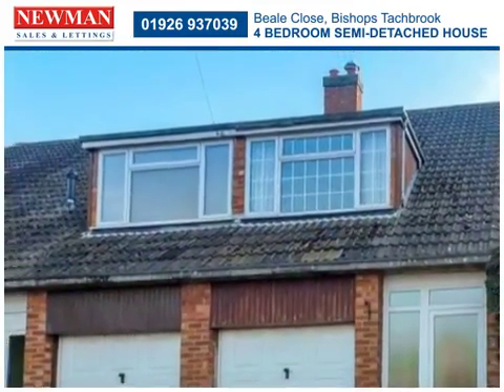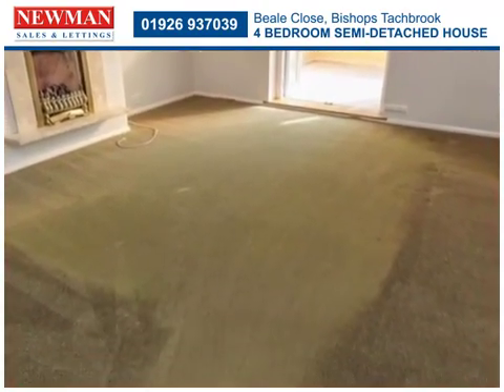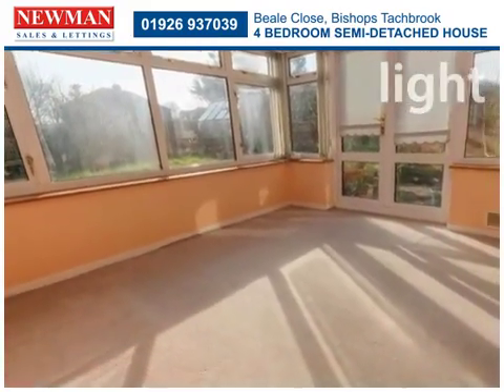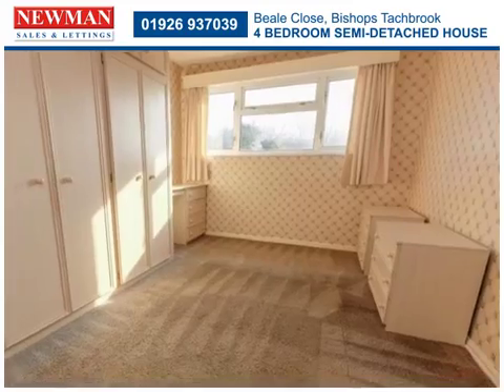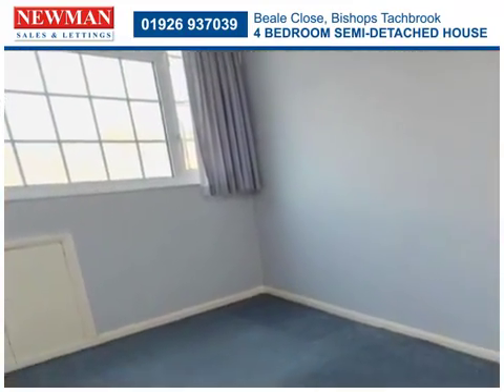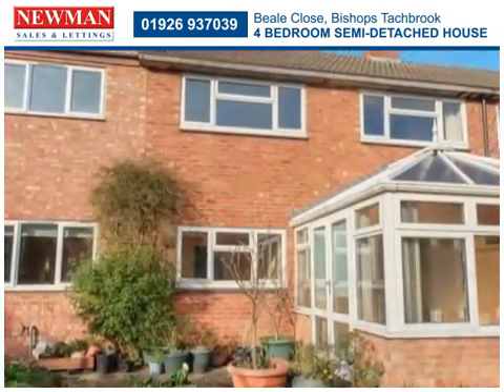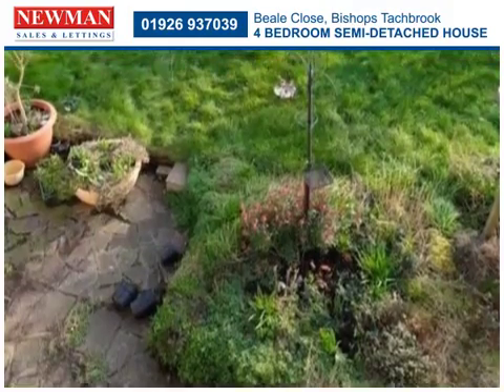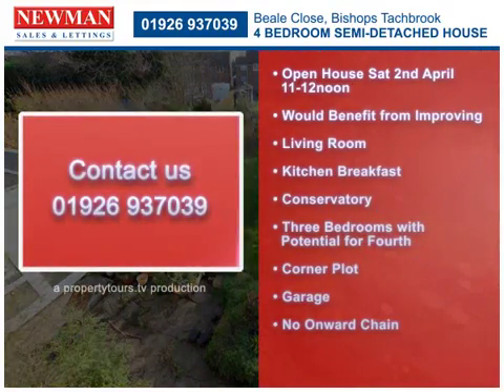Beale Close, Bishops Tachbrook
Superb opportunity to purchase this heavily extended family home positioned in the popular village of Bishops Tachbrook. Benefitting from a good sized two storey side extension, the property is currently three bedrooms but could easily be made into four bedrooms by the inclusion of a partition wall. The property would benefit from some improvements such as new kitchen and bathrooms.

In brief the property comprises of; porch, large entrance hall / dining room, living room with double doors through to conservatory, kitchen breakfast room, utility and downstairs shower room.

On the first floor there are currently three bedrooms, wide corridor room and family bathroom.

The property is positioned on a large corner plot on the quiet no through road of Beale Close and has parking at the front along with integral garage. NO ONWARD CHAIN